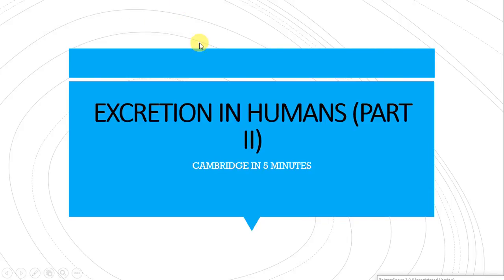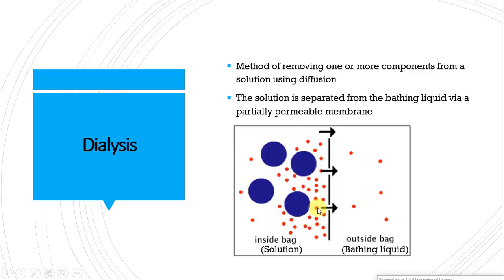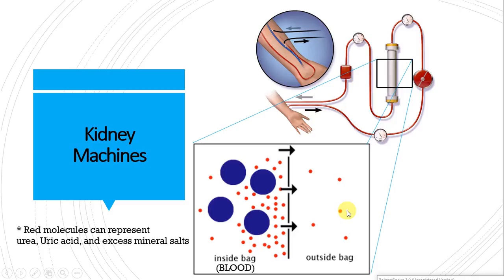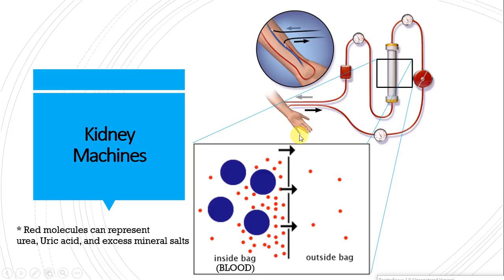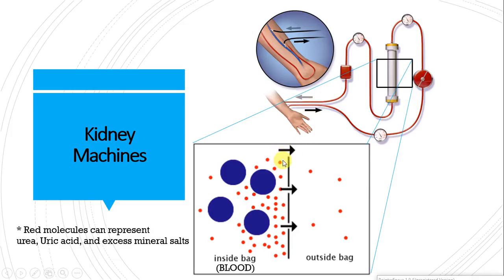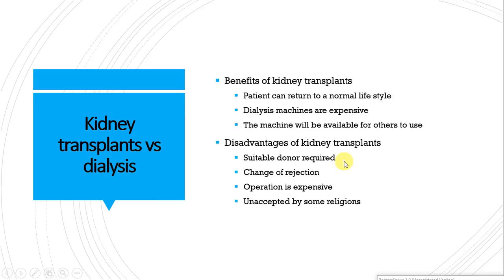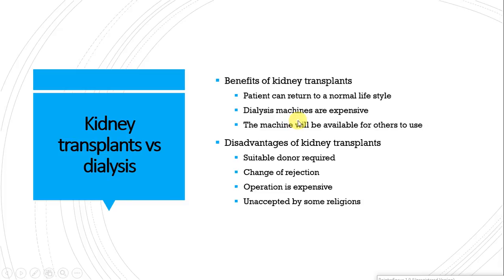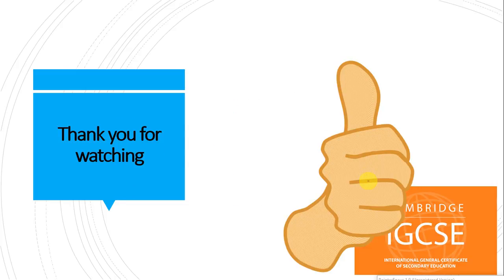IGCSE BIOLOGY REVISION [Syllabus 13] Excretion part 2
Hey guys, today we are covering the remainder of the syllabus section 13 (Excretion in humans). We briefly touch on the concept of dialysis and how that relates to kidney machines for people with kidney failure. We also compare to pros and cons of kidney machines vs. kidney transplants. Enjoy :)

✔️ Past paper tutorials
✔️ Annotated exams
✔️ Power point slides
✔️ And more!

IGCSE|Biology|Revision|Kidney|Excretion